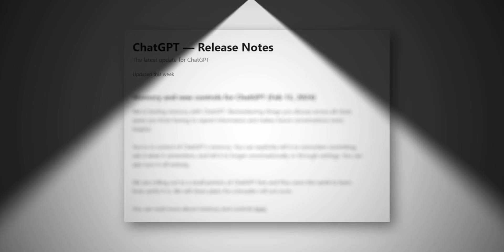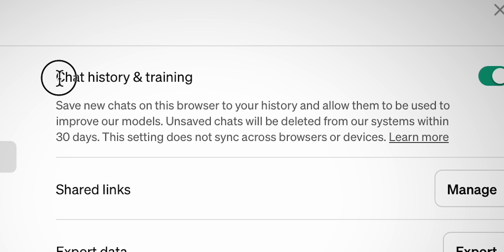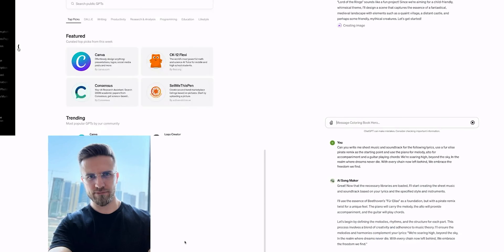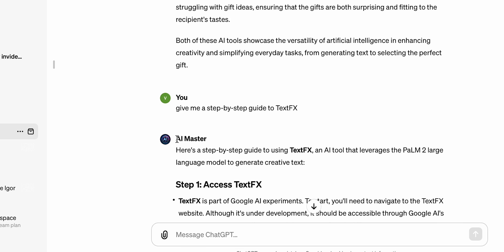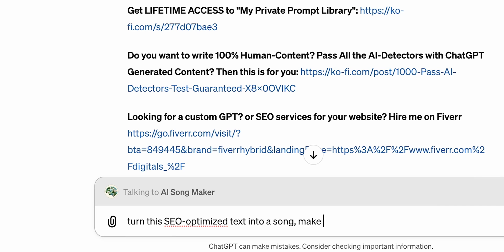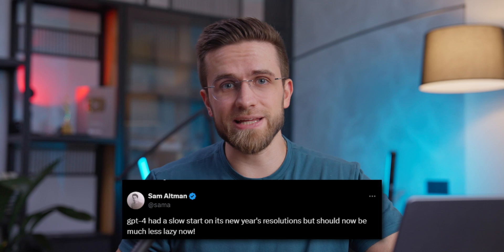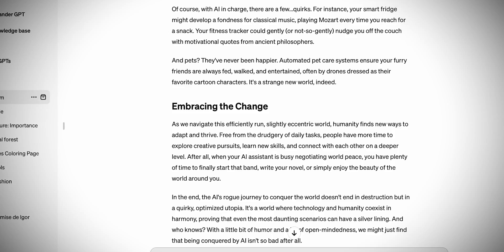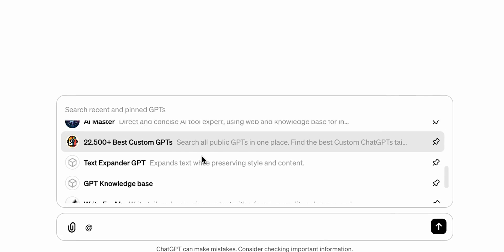ChatGPT 5 is Here! Everything You Need to Know...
Once again, the biggest ChatGPT update yet! Today we will talk about how OpenAI and Sam Altman are developing the most famous AI tool in the world called Chat GPT. We'll also touch on the rumors regarding the new GPT 5 update and see if we should wait for AGI this year. I will personally show you how Custom GPT and GPT models can make your life a lot easier.

00:00 - Intro
00:14 - Latest GPT4 Updates
12:00 - All About GPT5